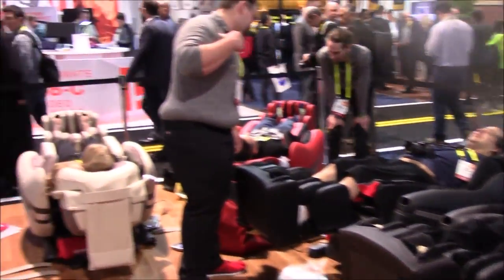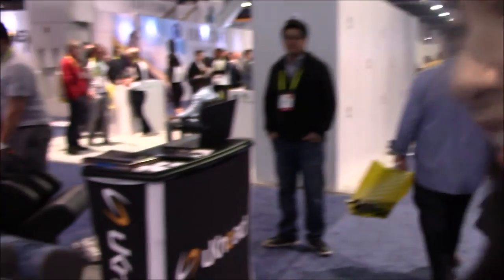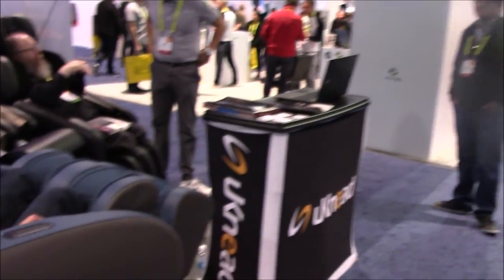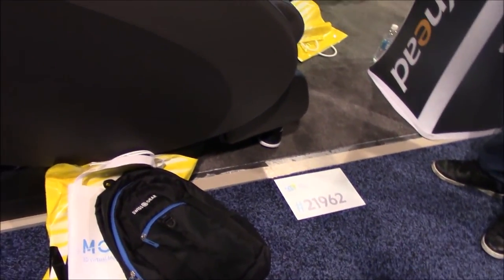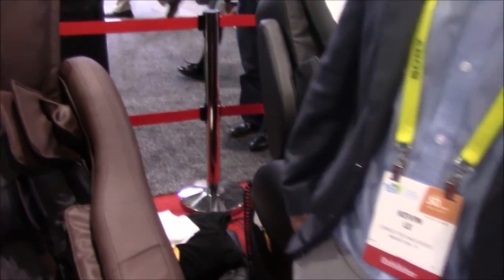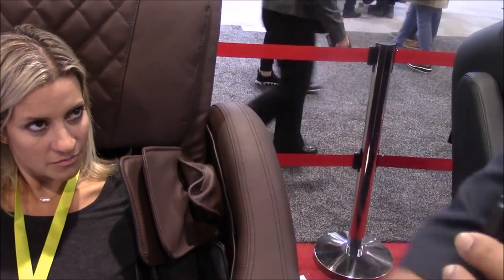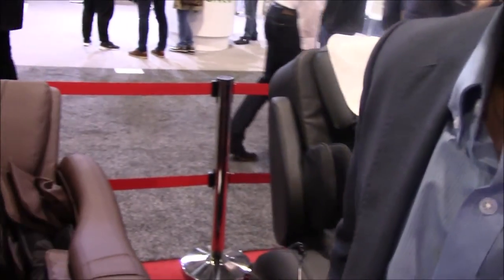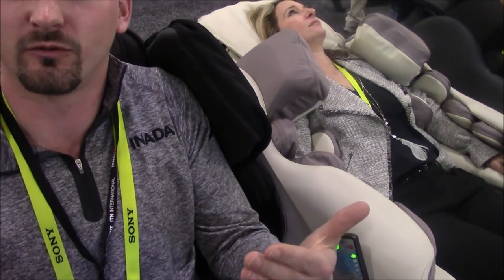My Visit to CES - January 5-7, 2017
Here are some brief video clips Dr. Weidner took when he was at the Consumer Electronics Show in Las Vegas. Clips include visits to booths by Infinity, Inada, Luraco, uKnead, and Human Touch along with input from each company.

A portion of every Massage Chair Relief sale is donated to the Make-A-Wish Foundation.